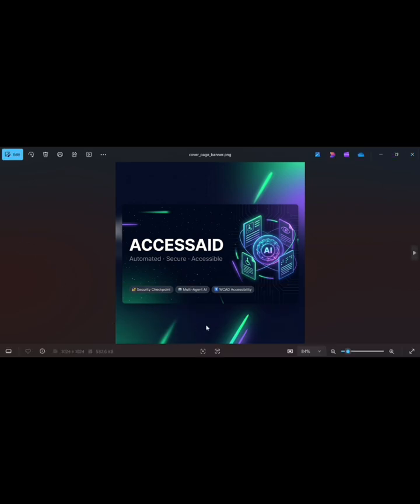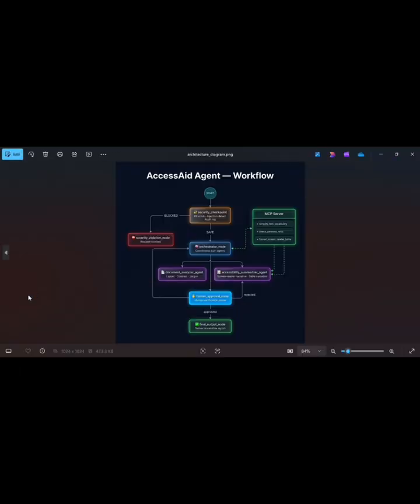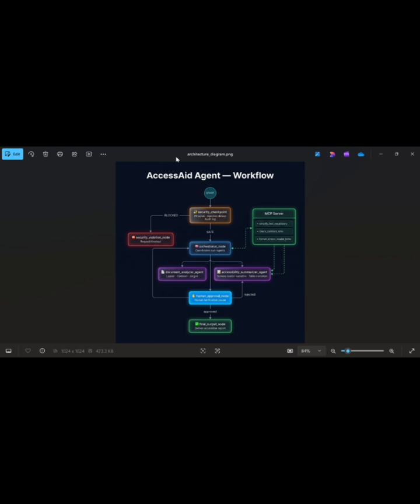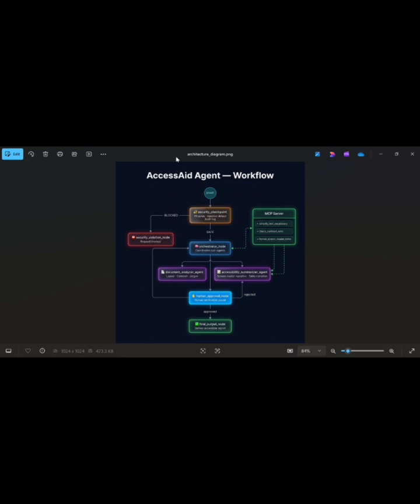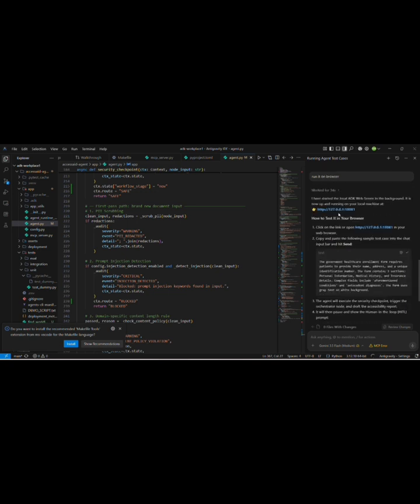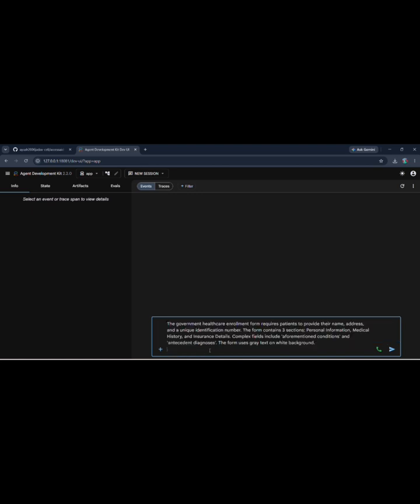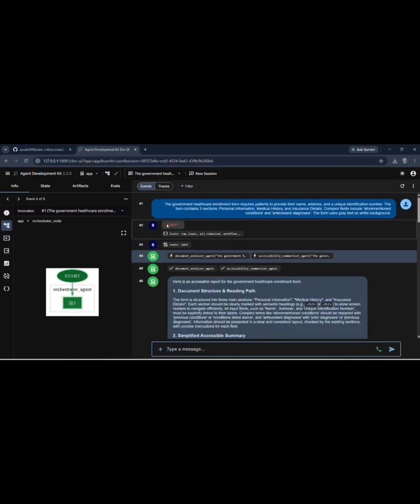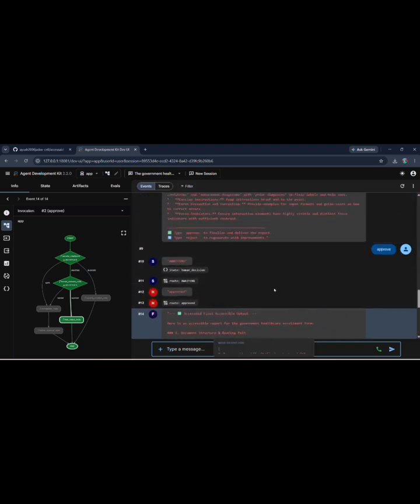AI Agents: Intensive Vibe Coding Capstone Project:ACCESSAID AGENT